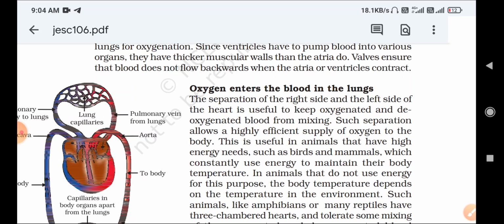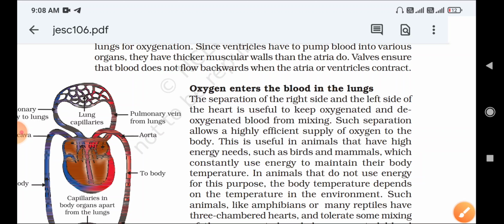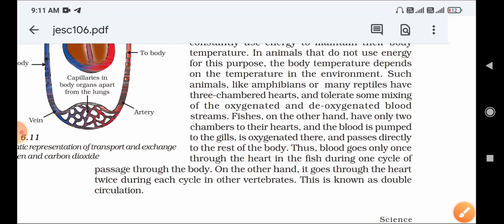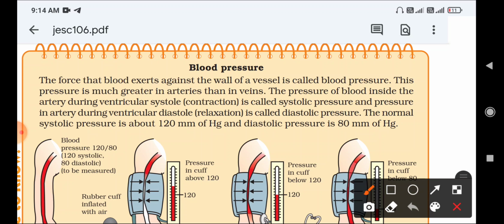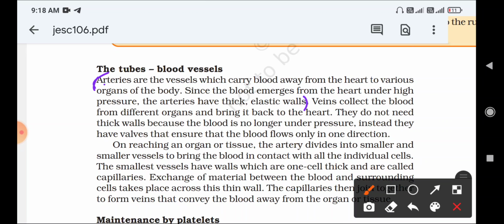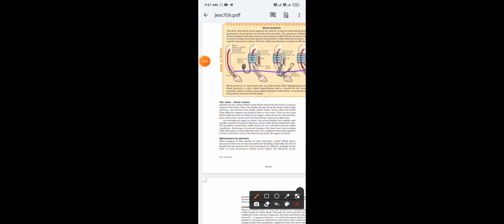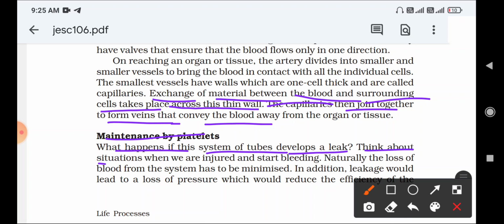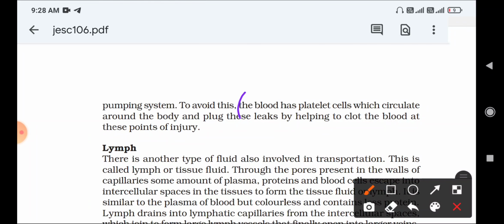Class 10 Chapter 6 Life process part 9 # double circulation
Class 10 Chapter 6 Life process part 9 double circulation Blood pressure veins # Artery